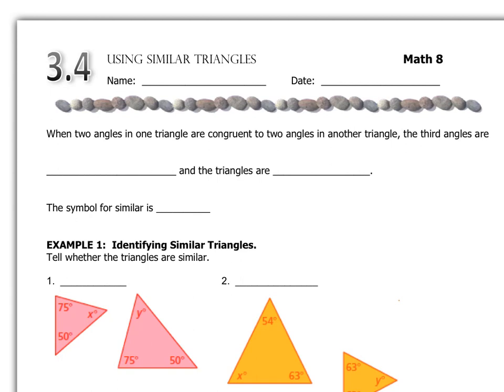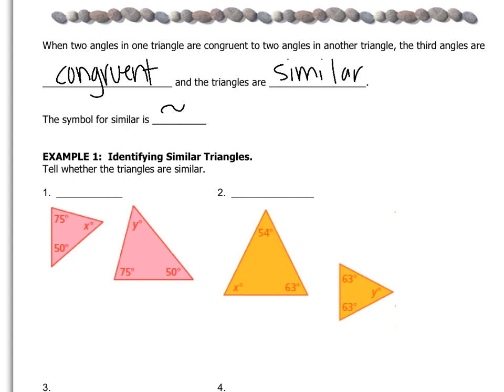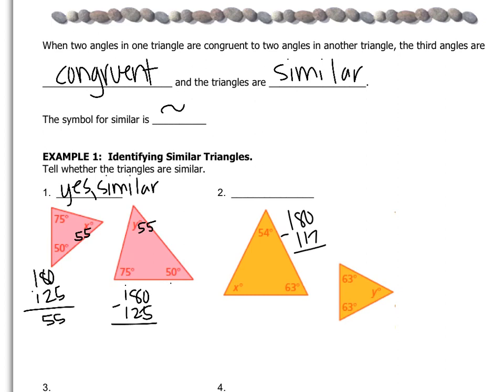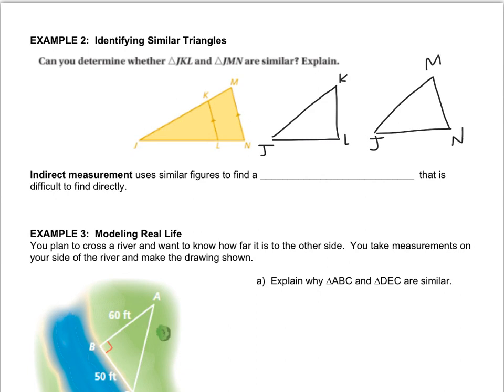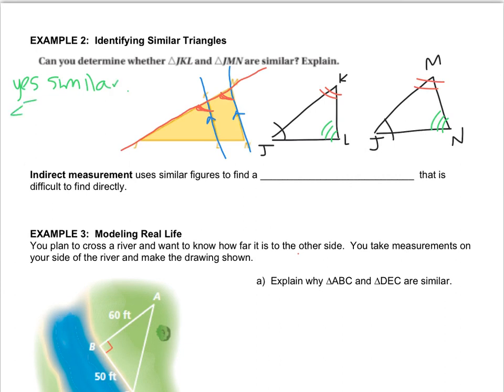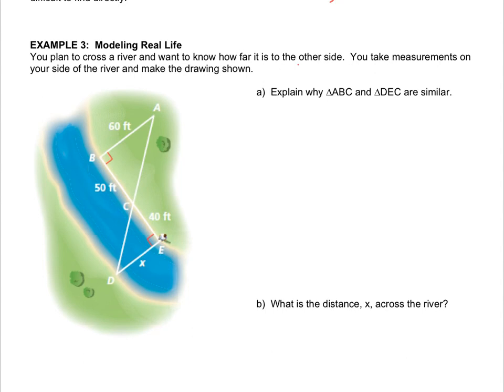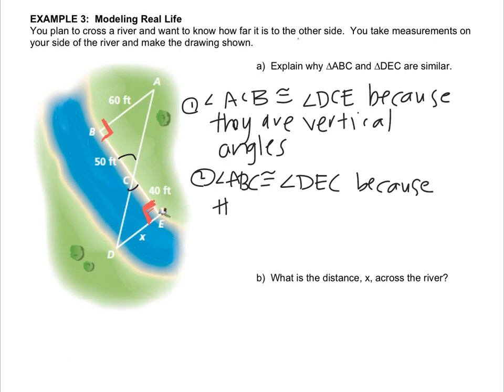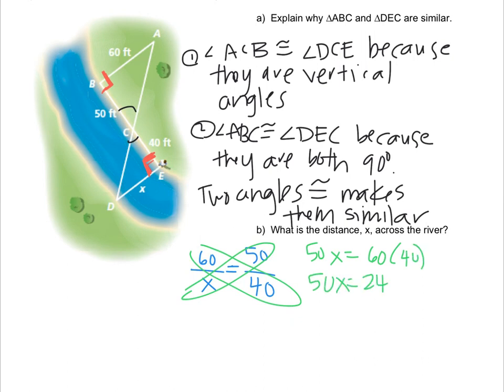Math 8 - 3.4 Using Similar Triangles